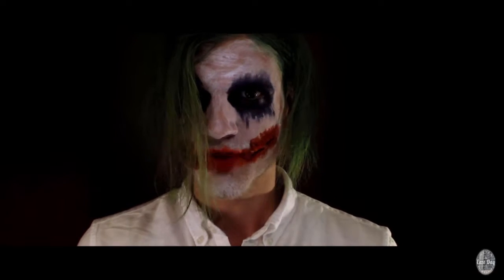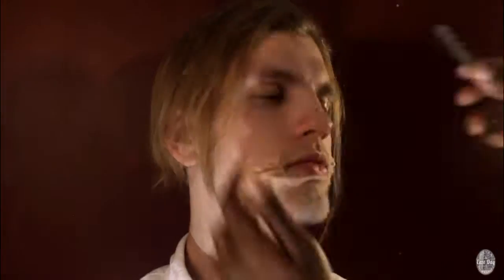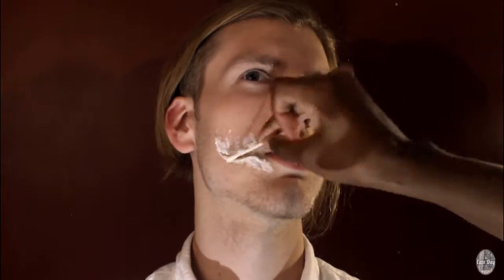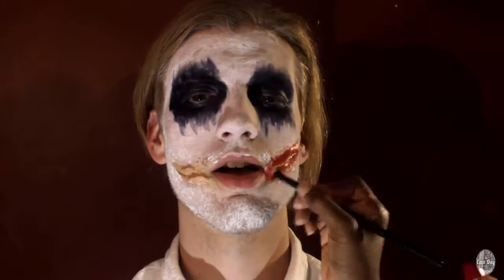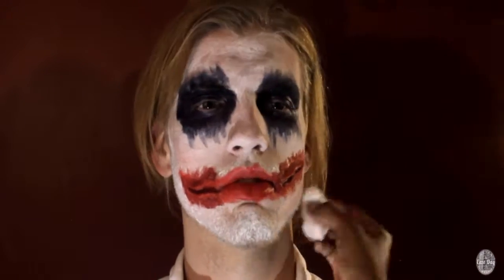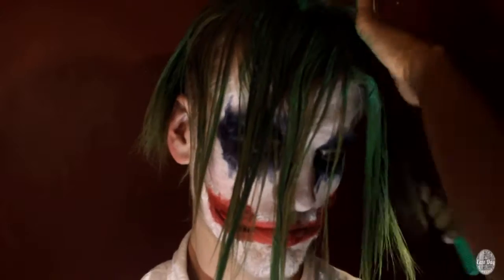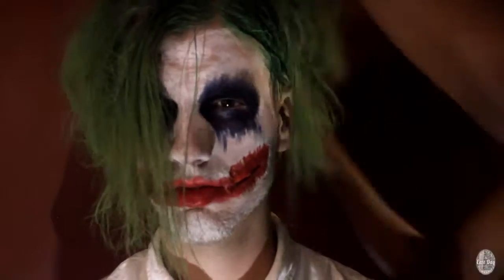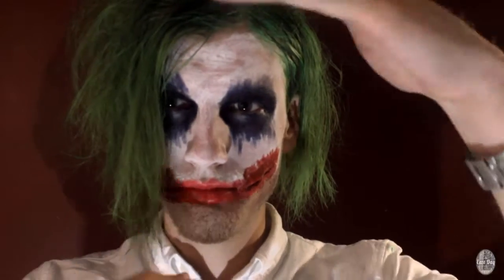Why so serious?! Joker makeup tutorial | how to: joker scars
wassup edgy people!!! in this video I'm showing you my dark knight joker inspired makeup plus I'm showing how to do jokers scars.its not exact but pretty darn close! I am partnered with Eaze day ent which is a production company so don't forget to show them some love as well. They filmed and edited this video and some of my past videos and I'm truly grateful for them. stay on the look out for more super hero/villians/comic looks, because we are doing action month with our tutorials. if you like the video don't forget to thumbs it up and possibly even subscribe if you feel like it.